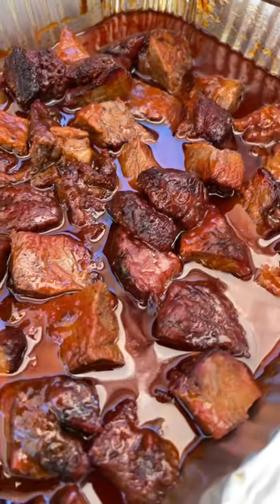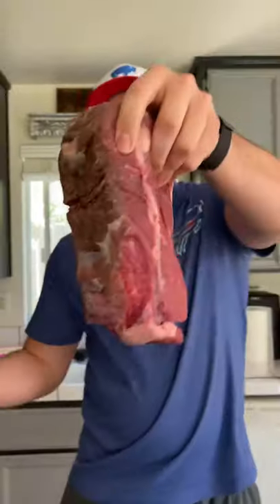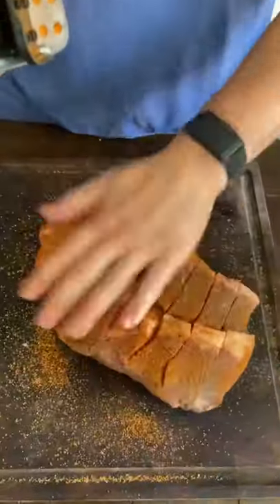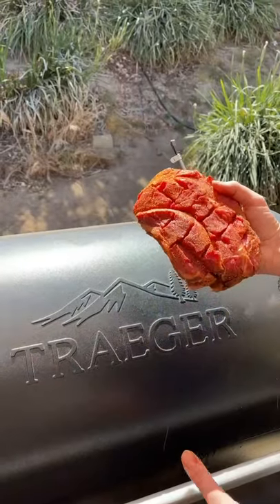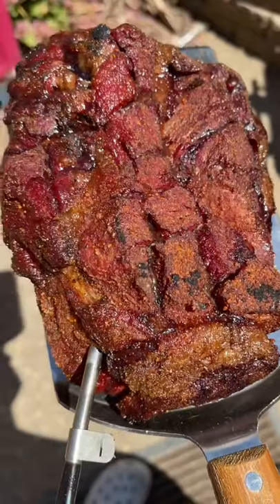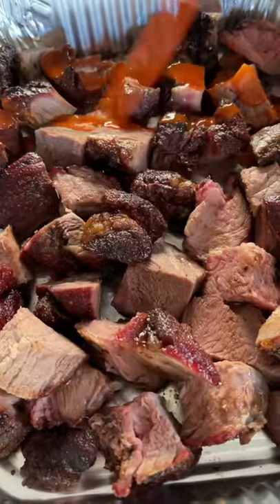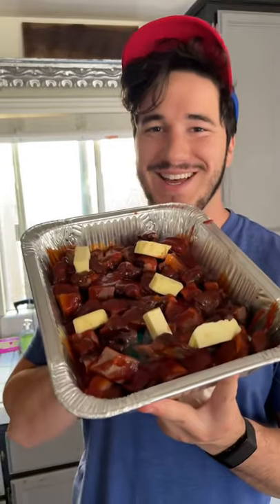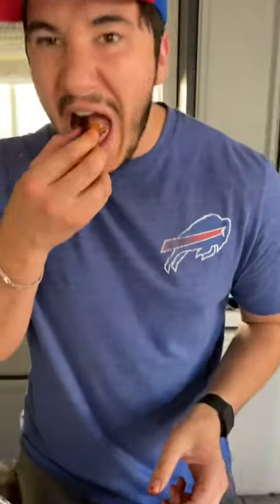The BEST Backyard BBQ Dish - Wild Man’s Burnt Ends ( Bison Edition )